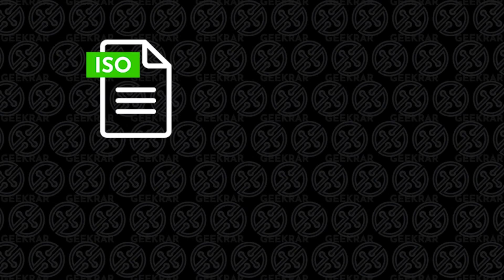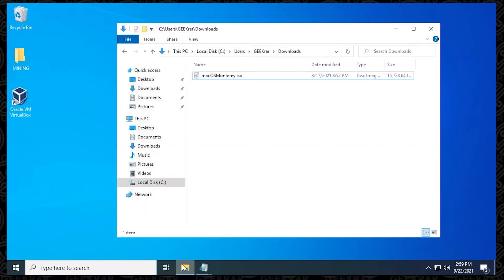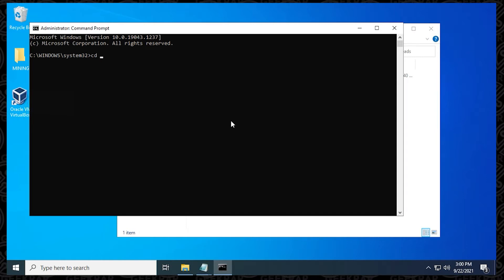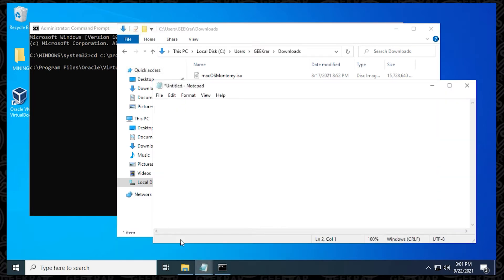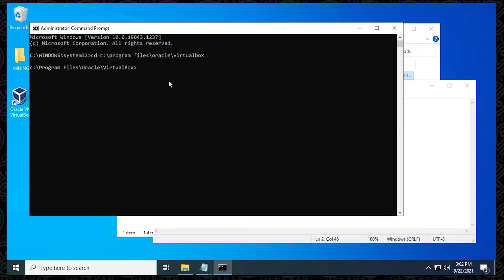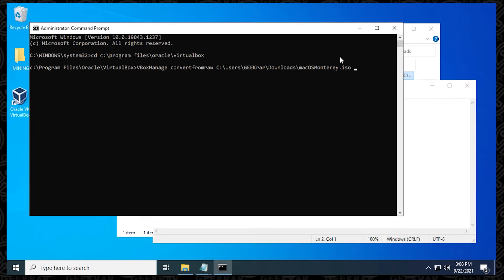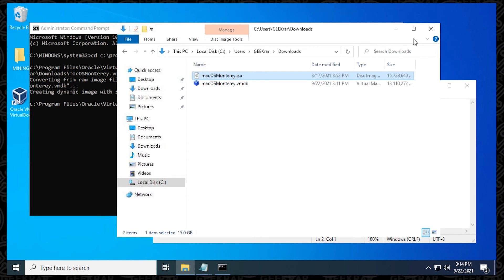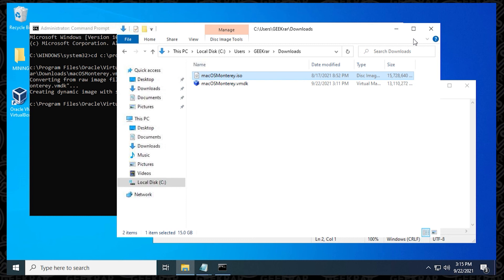How to Convert ISO to VMDK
In this video, I will show you how to convert an ISO file to VMDK file format. This format works for both VMware and VirtualBox. The same process can be apply to users converting to a VDI file. We will be using VirtualBox to make the conversion. Virtualbox is a free program you can install in Windows.

Command to convert file
VBoxManage convertfromraw [file.iso] [file.vmdk]

Make A Request!

Credits
♫ Music

DOGE: DQNagpAaa8WRENNyqEhwCerinHxxnXf8ef
REDD: Rd1qSN9CB5n34oMWKPPktPky2HYUB6ZSNj
RVN : RQNEfC8RLdhS9DWBq8AdG7Go4uQSkJvDpm
XRP : rw75N3V4zkmoVdsSJzNkvCMVkjmErKyEDo